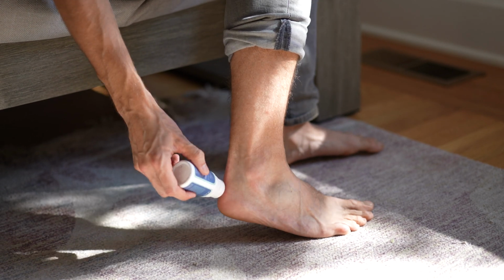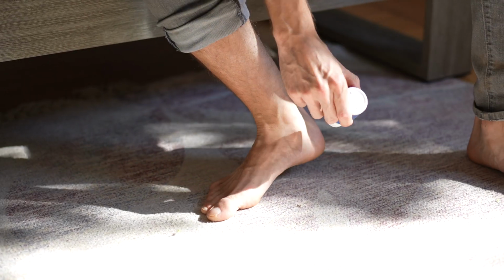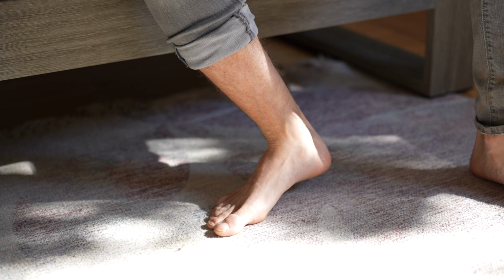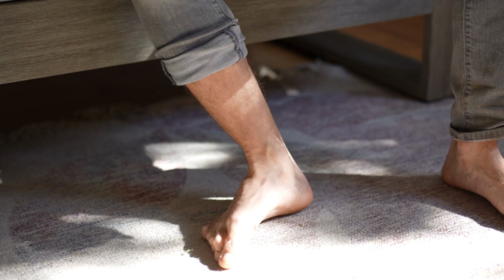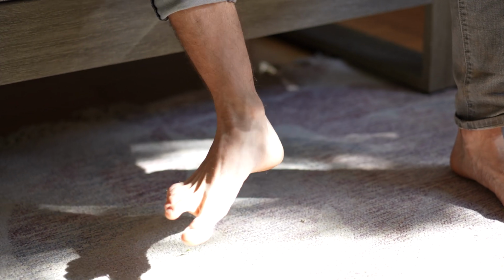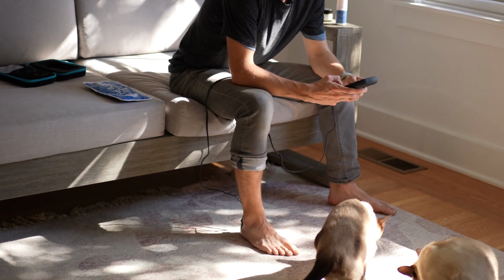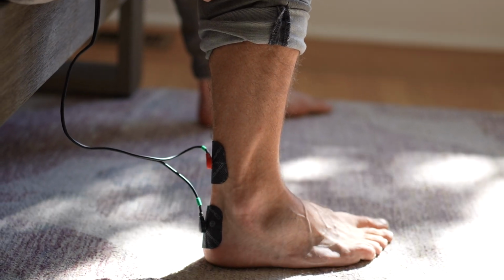My Achilles Tendinitis Treatment tips: How I recover quickly from this painful running injury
👉🏼 Using a TENS device for pain relief and achilles tendinitis recovery

👉🏼 Gel Ice Pack from Amazon

This is how I recover from an Achilles tendinitis running related injury. It's possible that you don't have achilles tendinitis or you have a worse case than me due to running through the pain for longer (I know to stop early in order to fix the issue faster nowadays) - if this is the case I recommend visiting a Doctor or a Physical therapist to diagnose your injury. These are my personal tips on what I do in order to recover quickly from achilles tendinitis - they work for me!

-Alastair

Trail & Kale is a blog that inspires people to trail run, adventure more, and live a healthy plant-based lifestyle.

★ Blog Camera
★ GoPro Hero 8